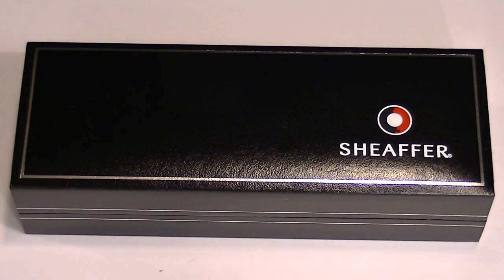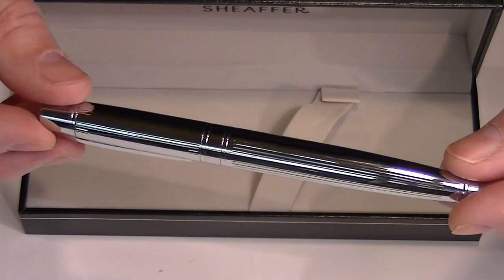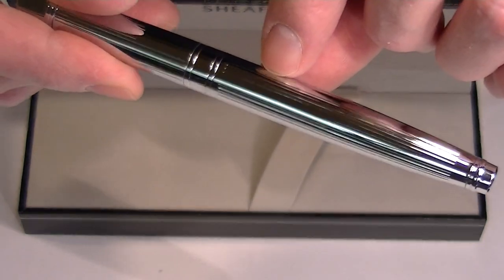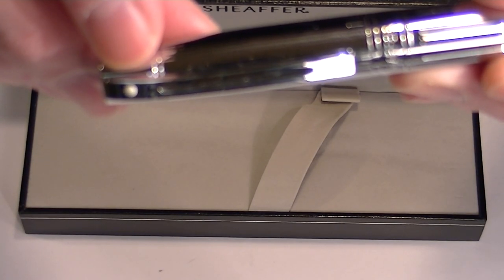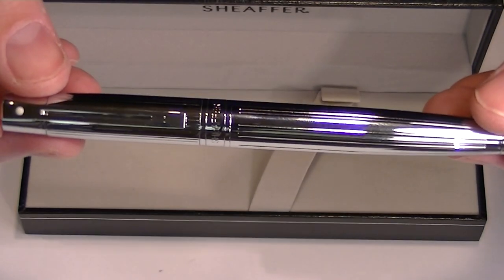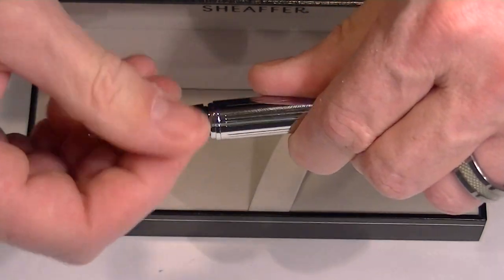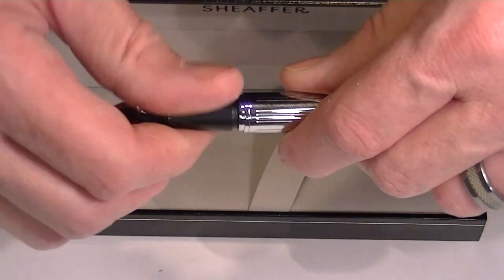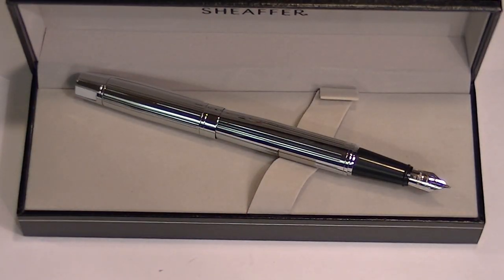Sheaffer 300 Collection Fountain Pen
Details about the Sheaffer 300 Collection Fountain Pen
This is the straight line chased chrome version of the Sheaffer 300 Fountain Pen. See the converter and what else is included with the Sheaffer 300 Collection Fountain Pen. Get your Sheaffer 300 Collection Fountain Pen